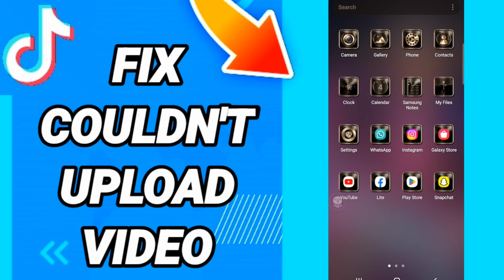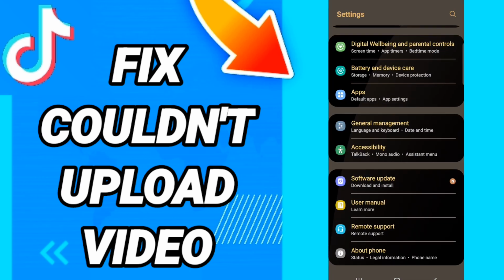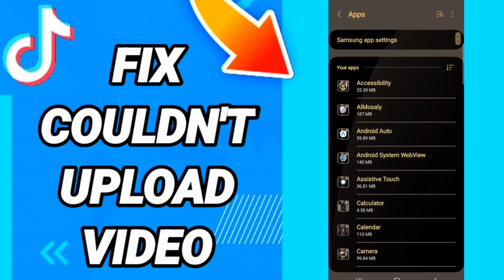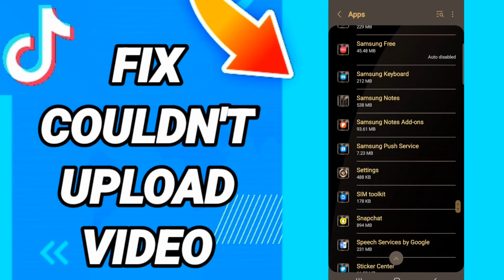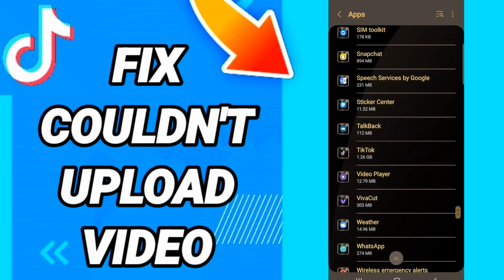How To Fix Couldn't Upload Video On TikTok App